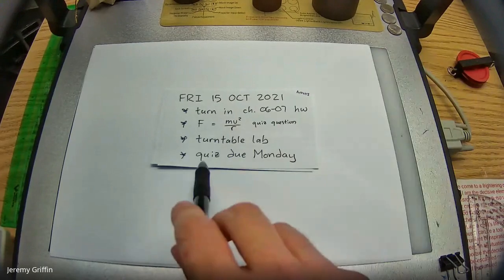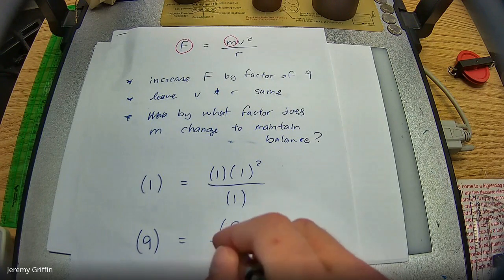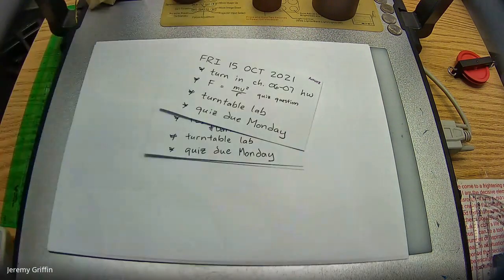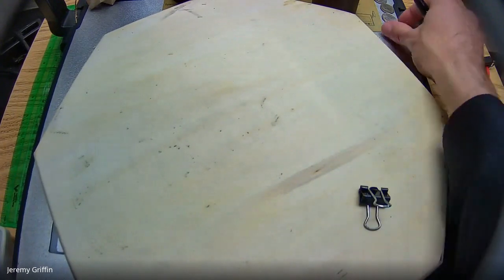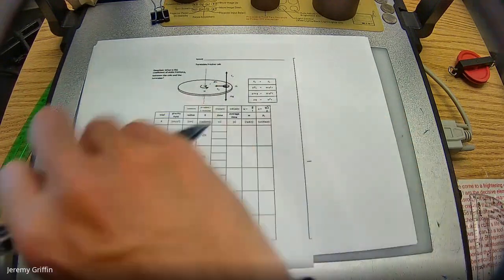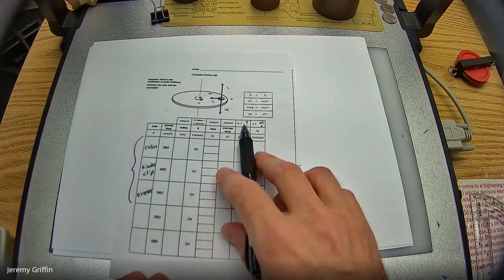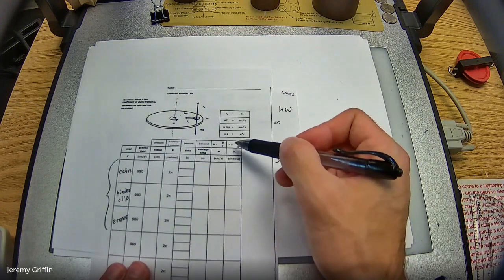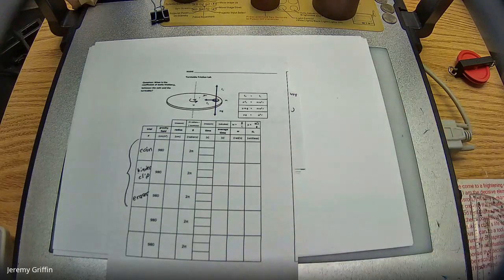2021 1015 Physics Honors Day 47